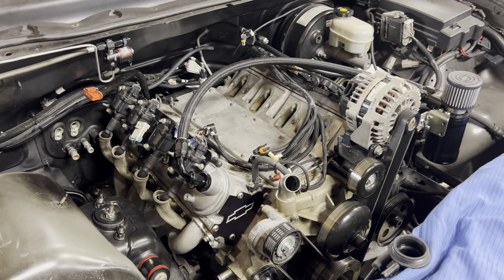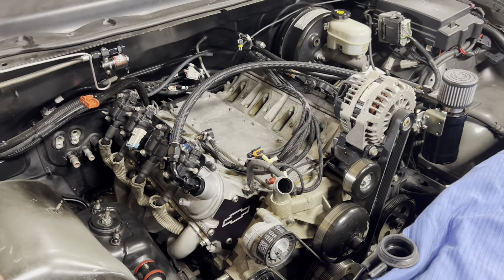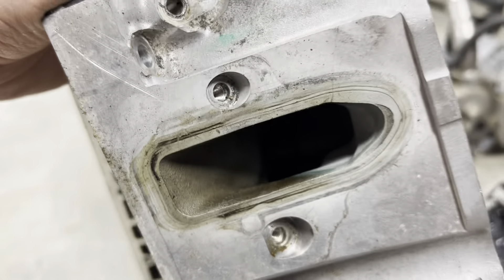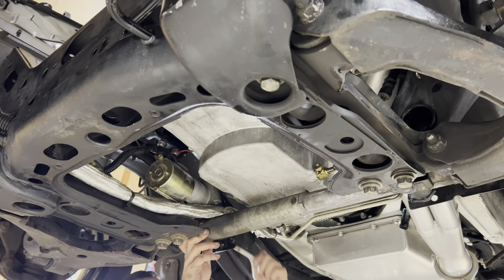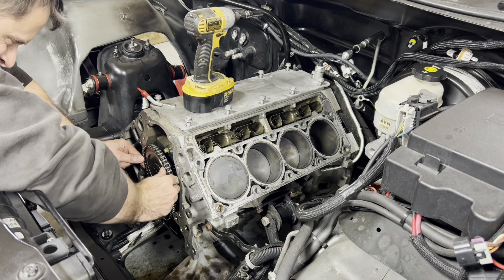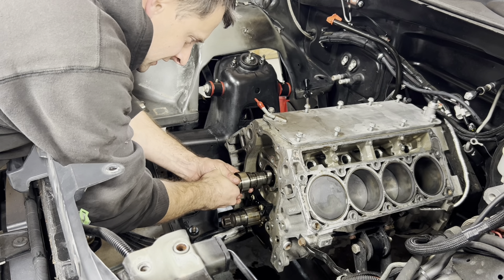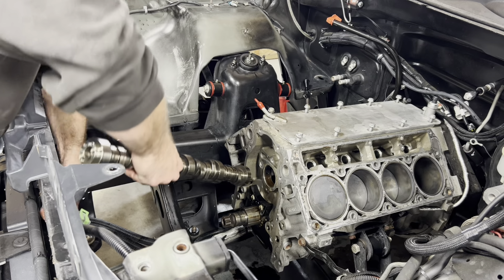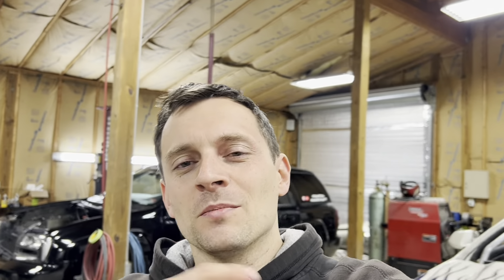The ULTIMATE Cam Only Trailblazer SS Build! - We’re Going for the RECORD Ep. 1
Follow along as we do a full cam only build and chase the TBSS cam only record!